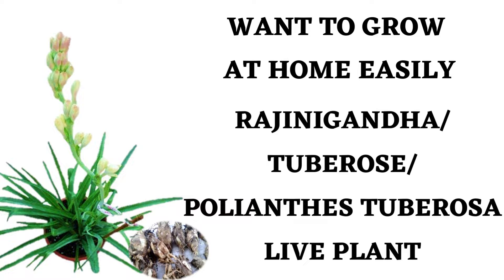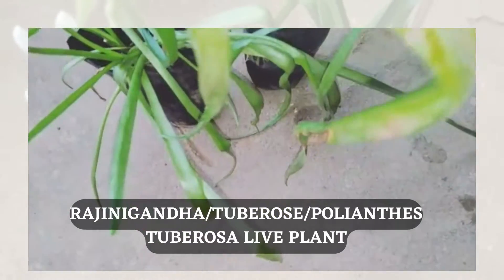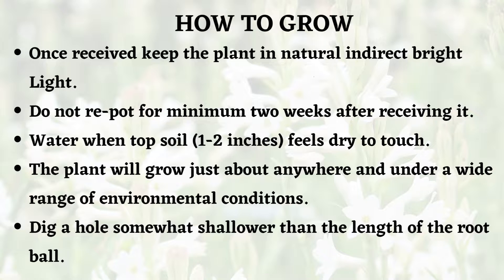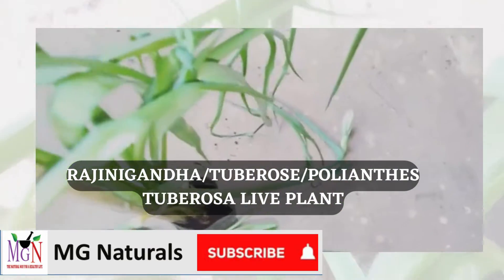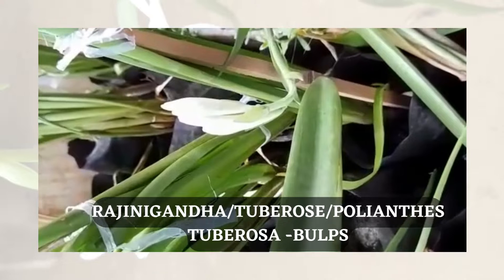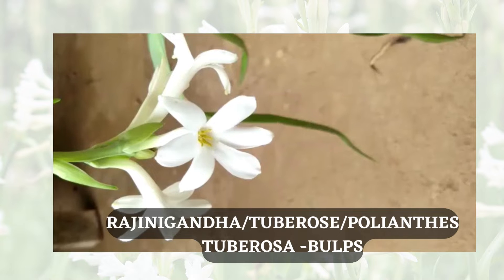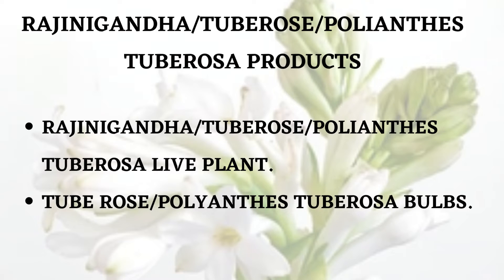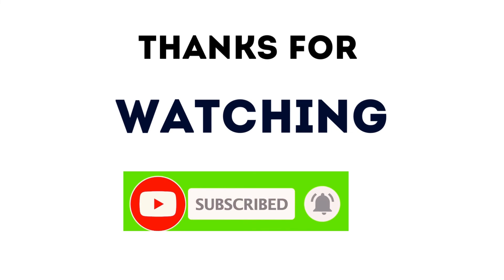WANT TO GROW AT HOME EASILY RAJINIGANDHA/TUBEROSE/POLIANTHES TUBEROSA LIVE PLANT.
Welcome to MG Naturals.
This Video is about WANT TO GROW AT HOME EASILY RAJINIGANDHA/TUBEROSE/POLIANTHES TUBEROSA LIVE PLANT .It shows advantages of all the plants with its salient features.